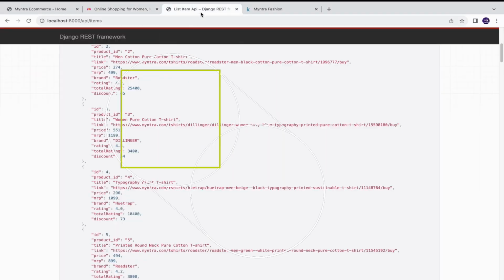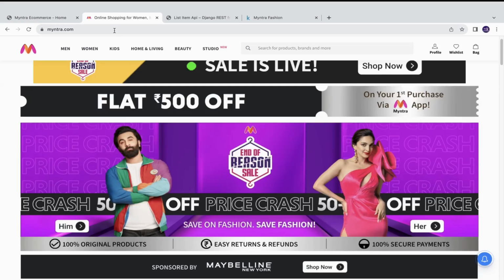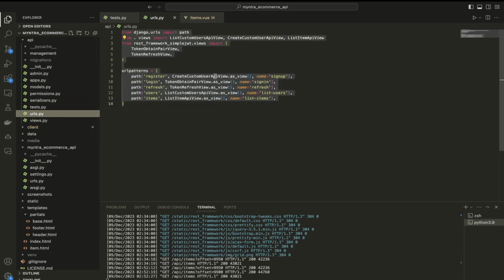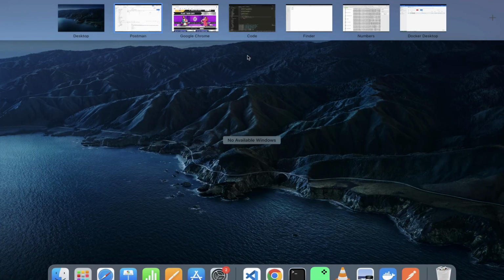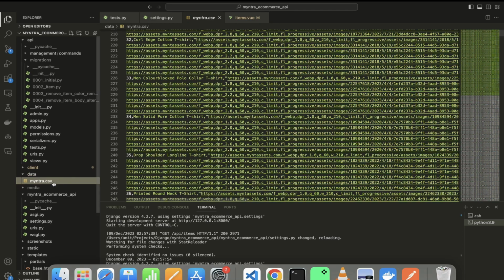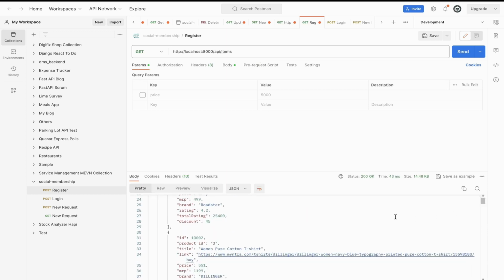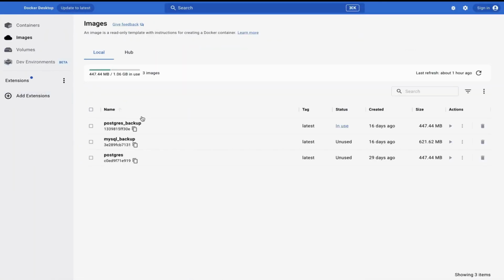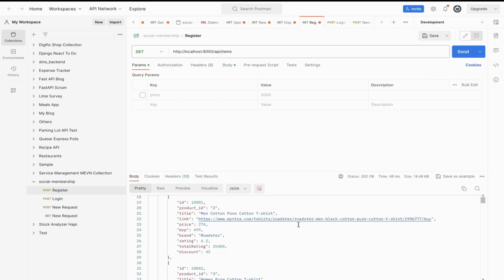Create an E-commerce API like Myntra in Django ✨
In this video I'd show how I created an E-commerce API using dataset of Myntra.com which is a popular ecommerce website for fashion and lifestyle. I used Django framework in Python. I used packages like Django rest framework and drf_spectacular to create this API.

Documentation pages for Django rest framework and Drf_spectacular packages

Myntra.com dataset samples from Kaggle.com

I had to clean up the dataset before it was usable to create the API. I used pandas for this.